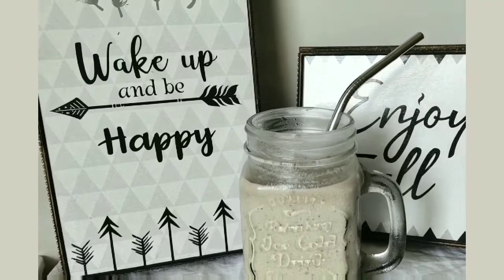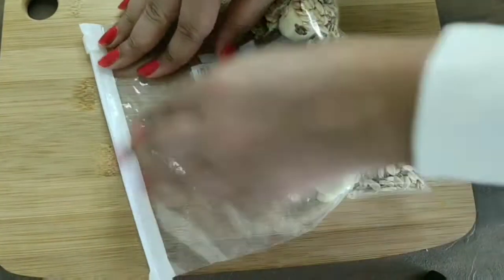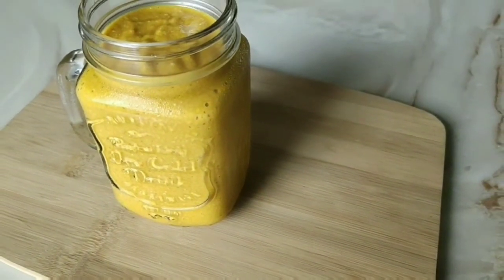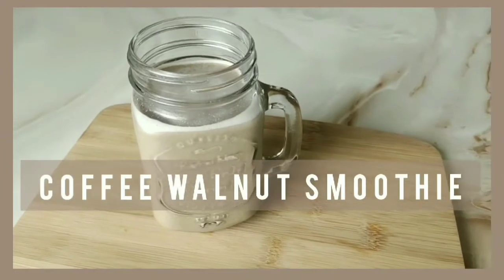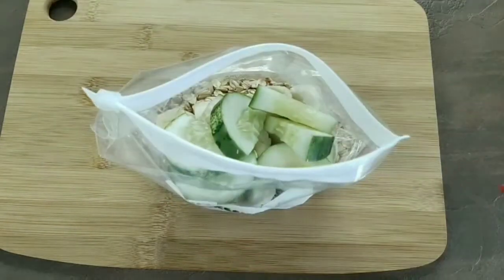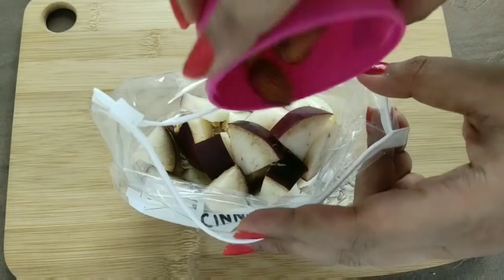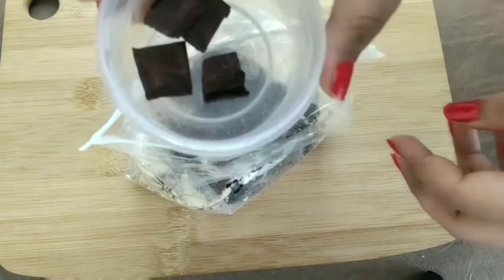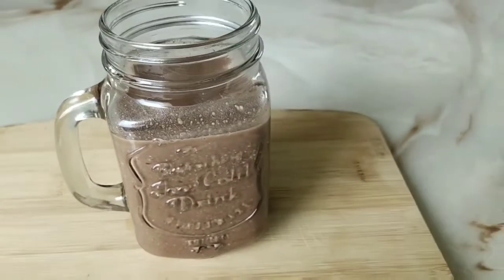7 DAYS SMOOTHIE FREEZER PACKS/ Easy Ingredients recipe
Hie guys

I have made this video for all of you out there who are always on the run and barely fetch time to gift yourself a good breakfast.
These are super simple recipes that give u great health without compromising on the taste.
What makes it extra amazing is that we have 7 different flavors for 7 days so u never get bored.
Pls do try these recipes and if you do, pls tag me on my Instagram handle

Much love
Xoxo